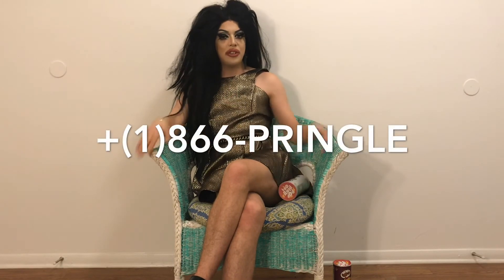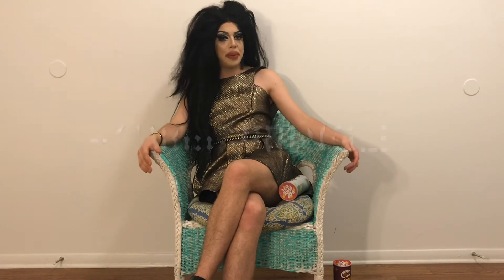ordering pizza for the first time (MUST WATCH)